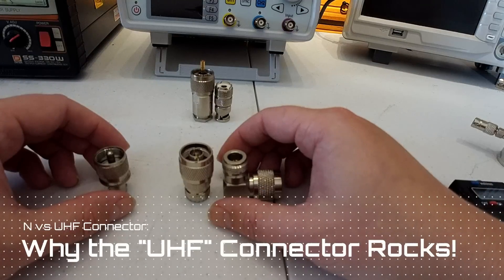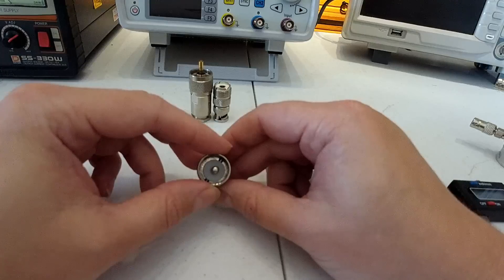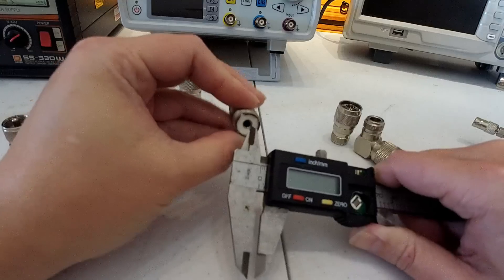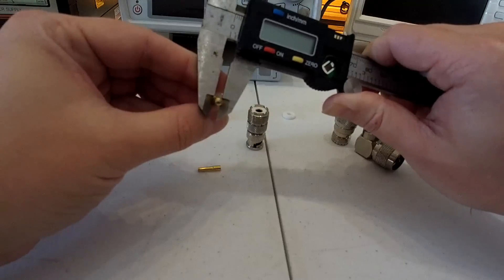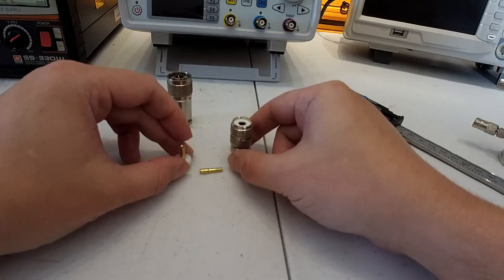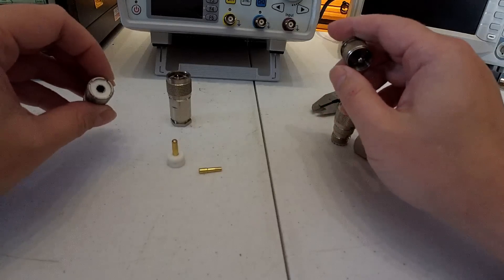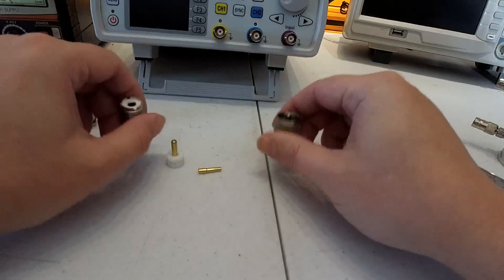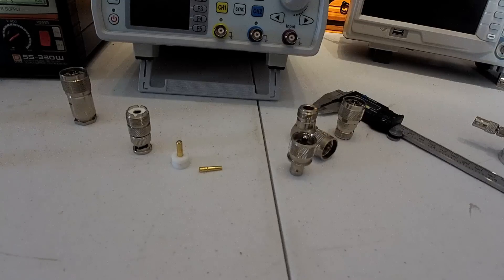Why the 'UHF' Connector is still the best for HF Usage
Jarrad VK3BL explains why 'UHF' (PL-259/SO-239) connectors are still by far the best choice for HF Radio usage, and why replacing them with 'N' connectors would be a big step backwards.

To be fair, we cover the advantages of the N connector, and do suggest an few alternatives such as the 4.3-10 or 7/16 DIN connectors if we 'must' do away with the humble UHF for HF usage.

I hope you enjoy the video, it is a little longer than anticipated but thoroughly covers the topic at hand; with any luck, we can put the debate to rest!

73, Jarrad VK3BL & the Rate My Radio Team :)